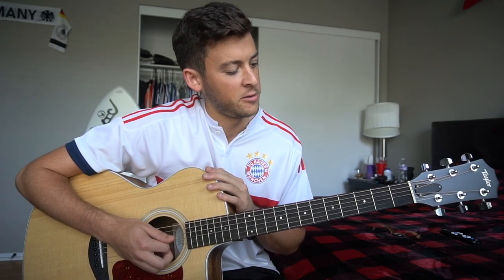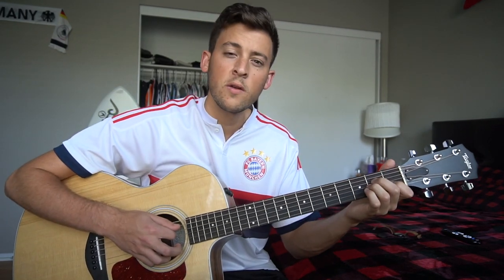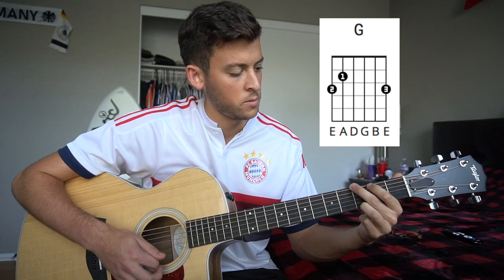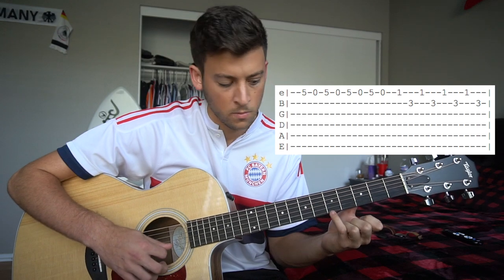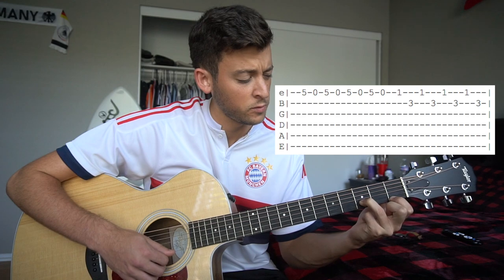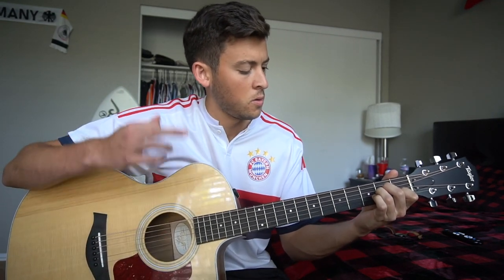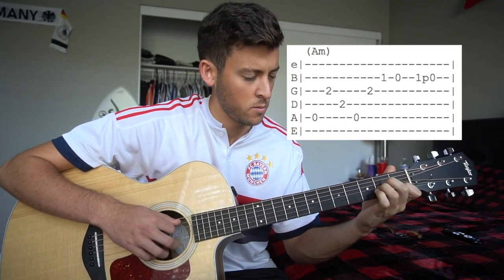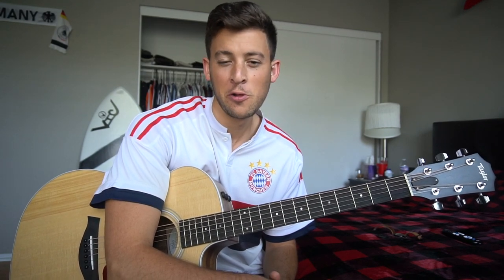IDGAF - Lil Peep // Beginner Guitar Lesson + Chords & Tabs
This is a guitar lesson on how to play IDGAF by Lil Peep. The song is from Come Over When You're Sober, Pt. 2.

Tuning: E A D G B E
Key: Am
Capo: NA

Support Me:
3) insta - @jeremiah_james_music